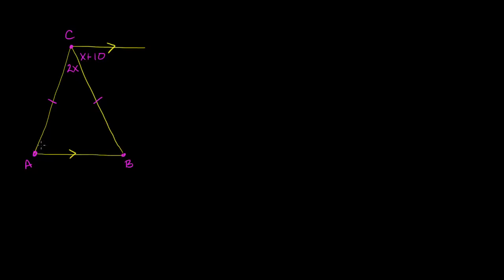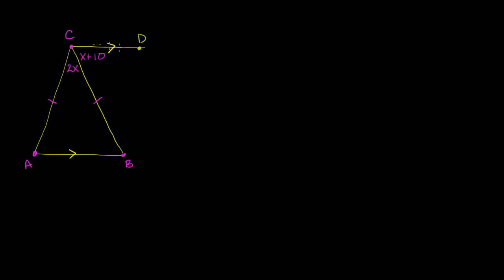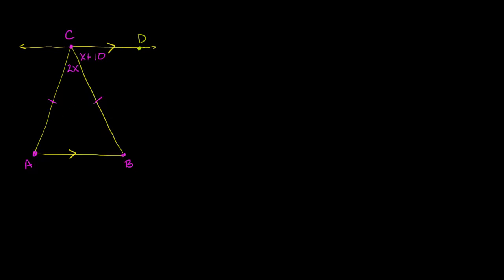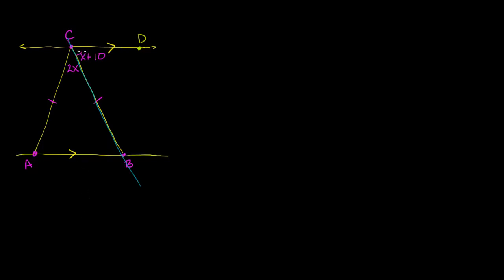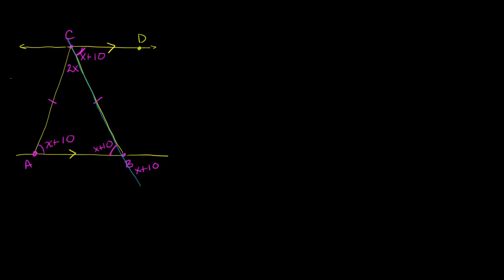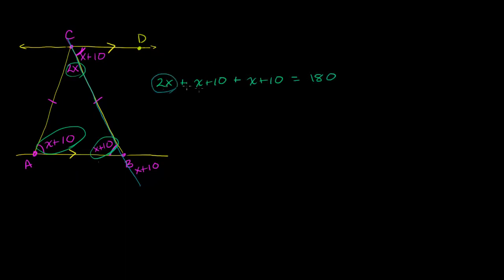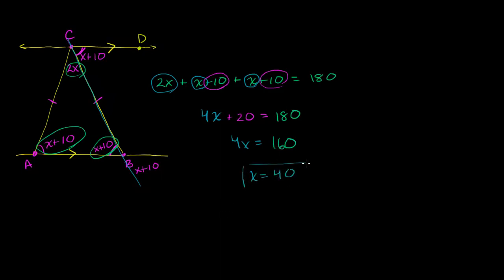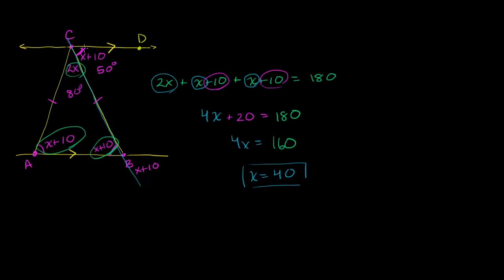Math High school geometry - Finding angles in isosceles triangles example 2